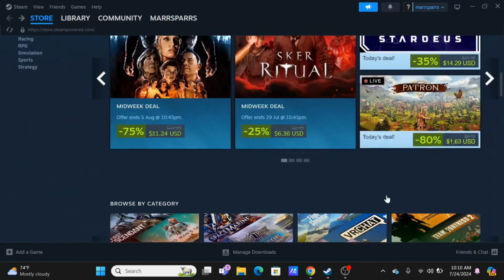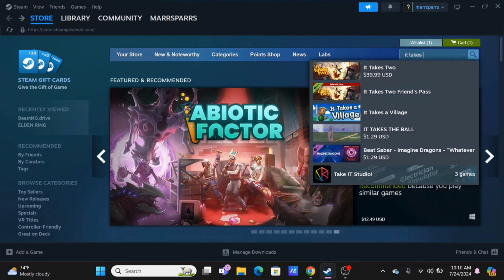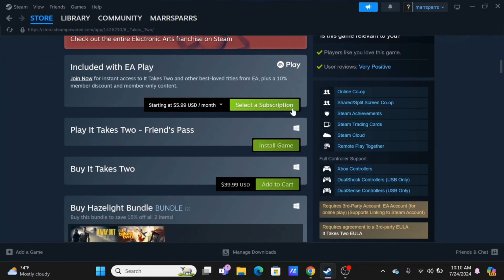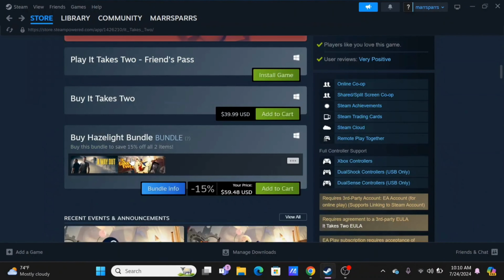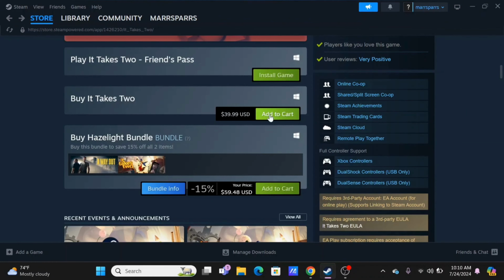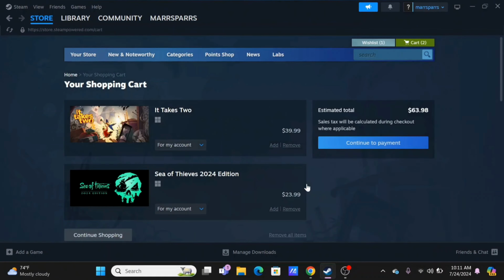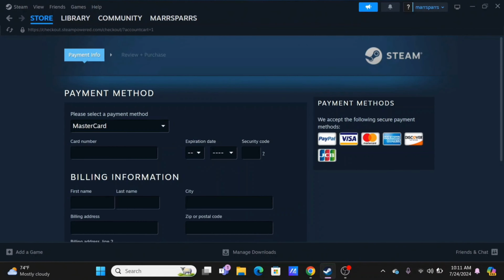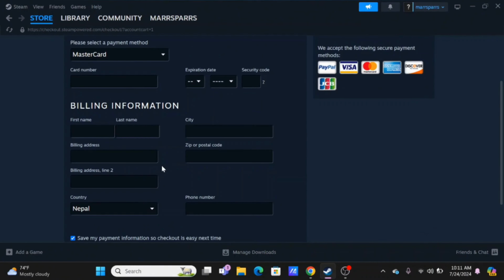How to Download It Takes Two in PC/Laptop 2024 (Step-by-Step)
How to Download It Takes Two on PC/Laptop 2024 (Step-by-Step Guide Tutorial)

Ready to download and play It Takes Two on your PC or laptop in 2024? This step-by-step guide tutorial provides detailed instructions on how to download and install It Takes Two. Follow this straightforward process to start enjoying the game on your computer.

In this tutorial:
0:00 - Introduction
0:15 - How to Download It Takes Two on PC/Laptop 2024

Learn how to effortlessly download and install It Takes Two on your PC or laptop in 2024 with this straightforward guide. This video covers the entire process, ensuring you can get the game installed and start playing without any issues.

Download It Takes Two on your PC or laptop with ease by following this guide in 2024!